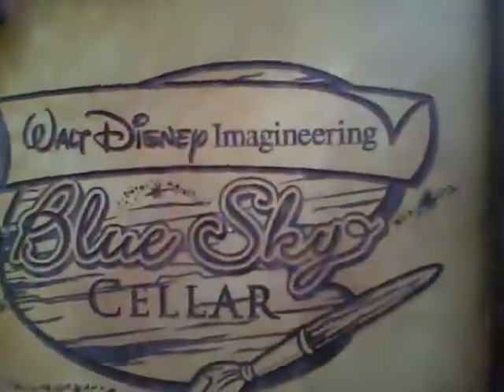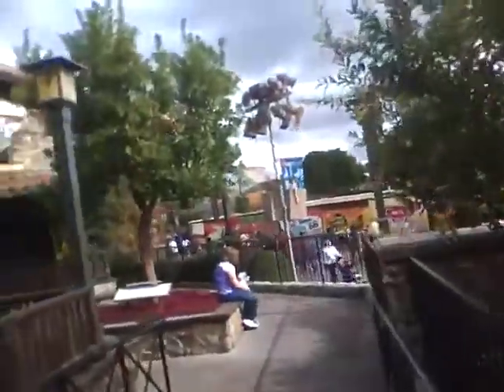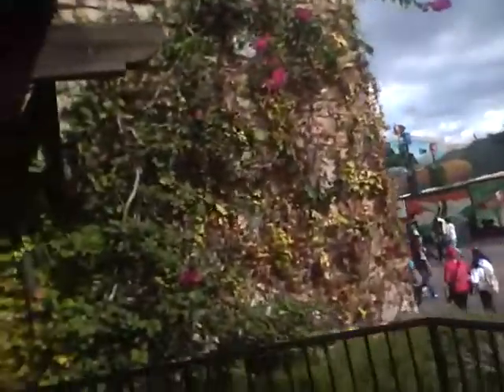Blue Sky Celler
this place was showing the future of Disney California Adventure